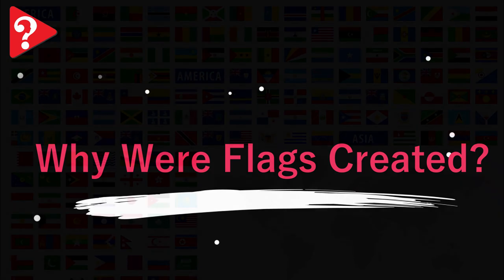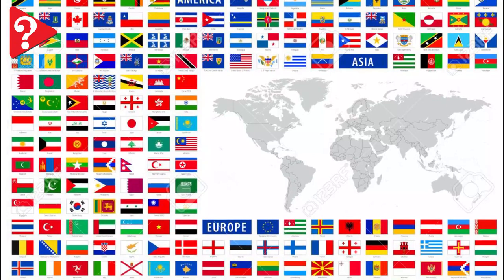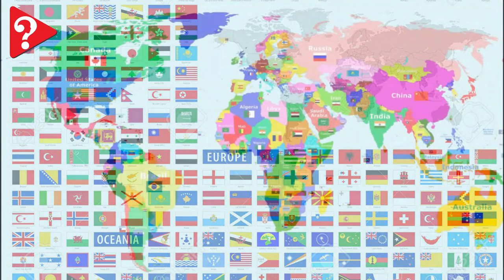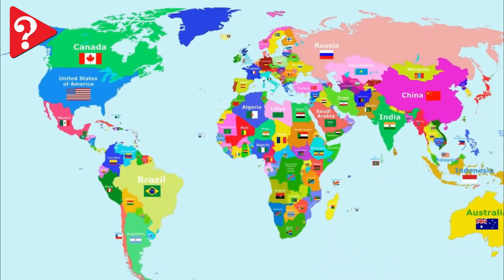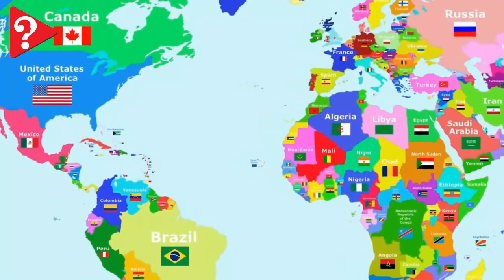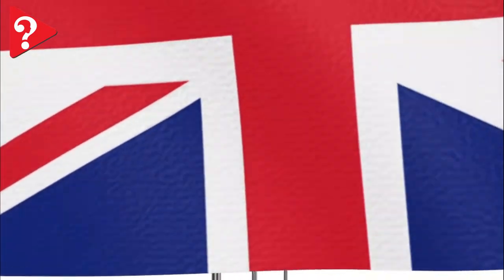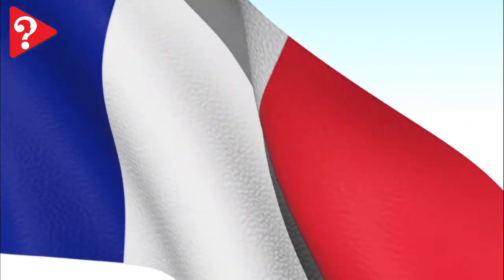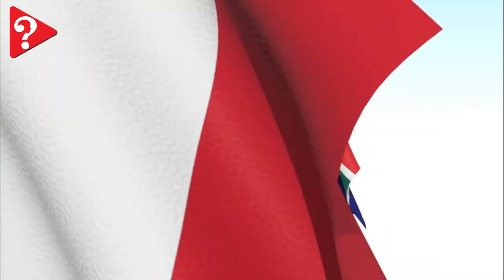15 country flags and their hidden meanings you can't un-see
Have you ever stopped to think about why there are so many countries that use red, blue, and white? Why are vertical and horizontal stripes used? Or why flags of African countries use a lot of black? Maybe not, but you’re about find out some interesting flag facts that will change all that.

This topic fascinates me, not only as a traveller but also as a designer. When designing I need to be aware of the colours I use. I need to ask questions like, what emotions does this colour evoke? Does it’s meaning translate into other cultures? For example, in China, Korea, and some other Asian countries, white is the colour of mourning and funerals, whereas in Western culture black is used. As a side note, the custom of wearing black clothing for mourning dates back to the Roman Empire, when the toga pulla, made of dark-coloured wool, was worn during periods of mourning. To further complicate things, when used in flags, colours take on a different meaning. For example, a yellow flag is a symbol of generosity and a white flag is a symbol of peace and honesty.